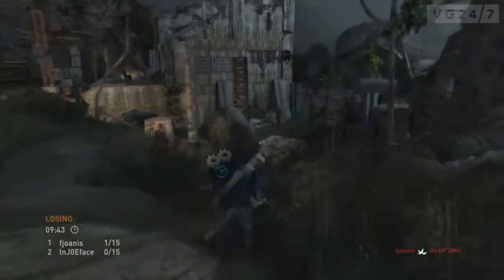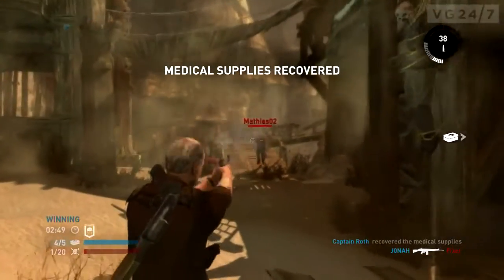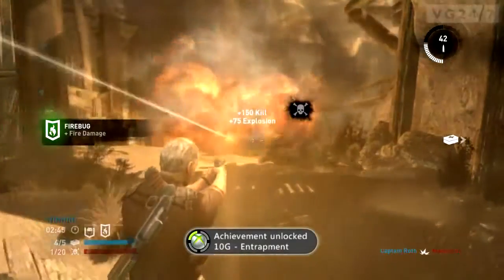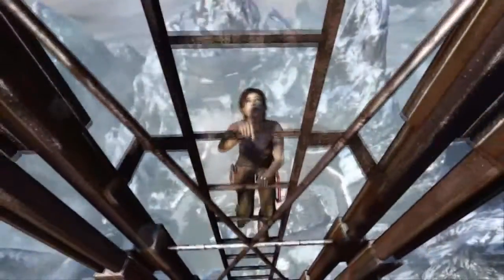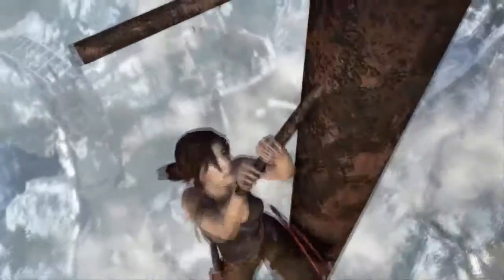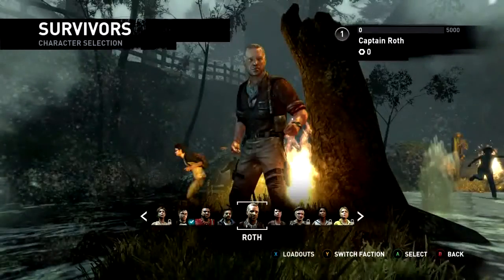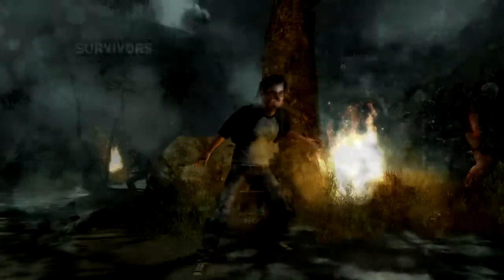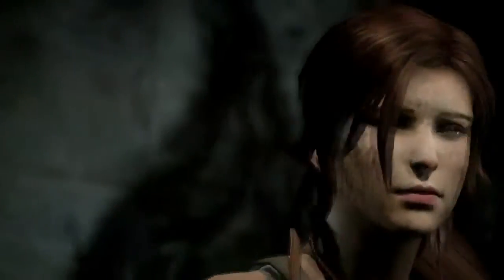Tomb Raider Multiplayer VG247